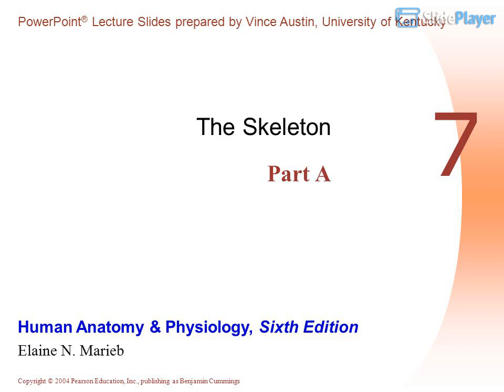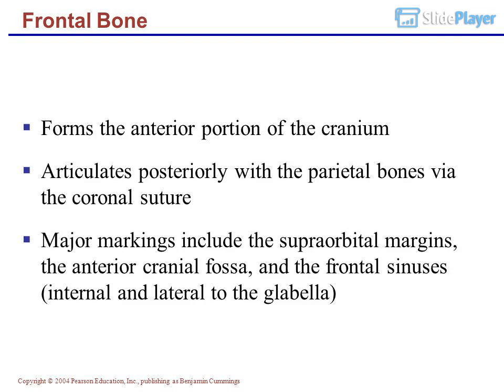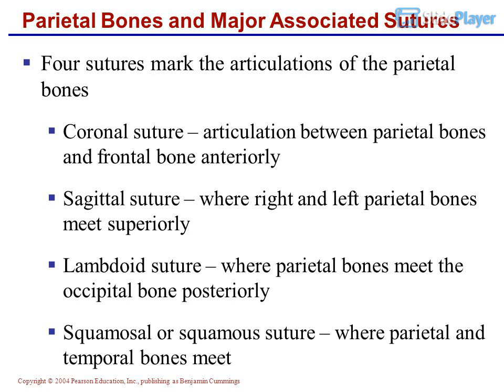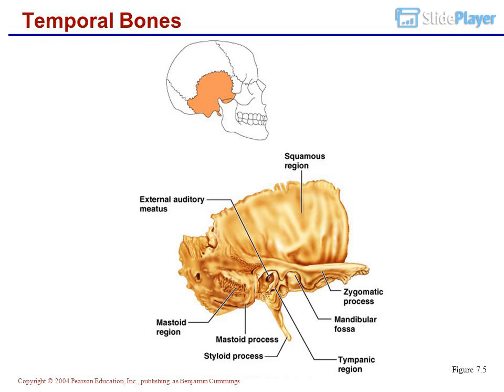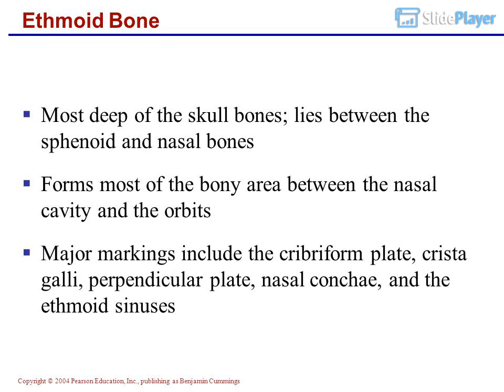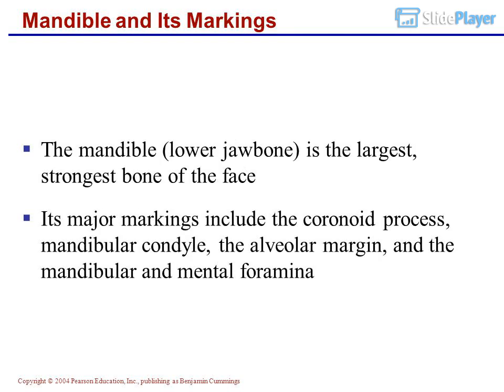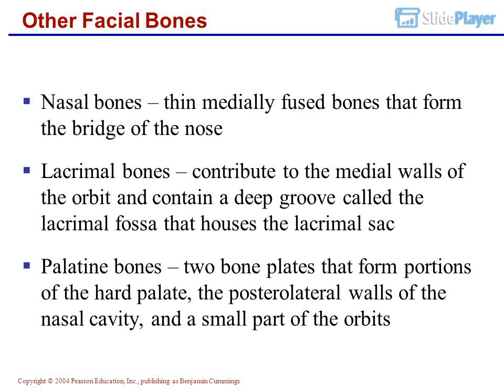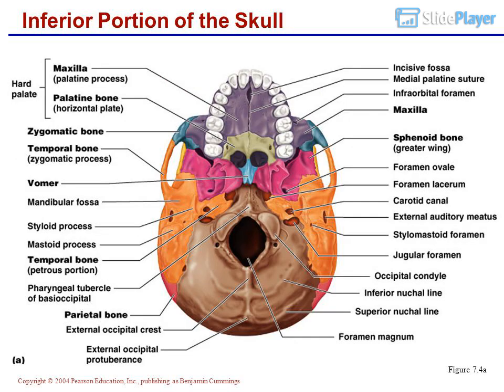The Skeleton Bones | Head and Neck Anatomy | Lec 3